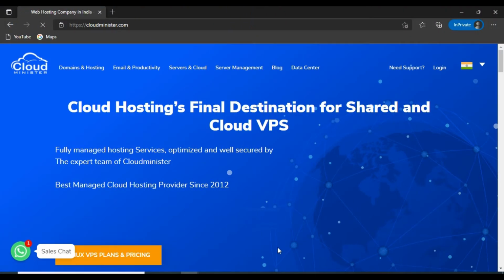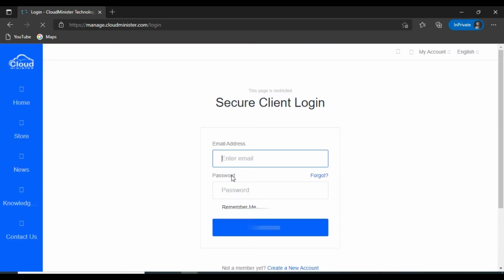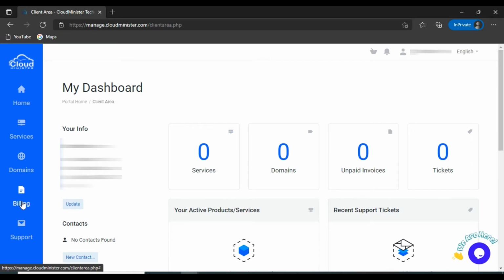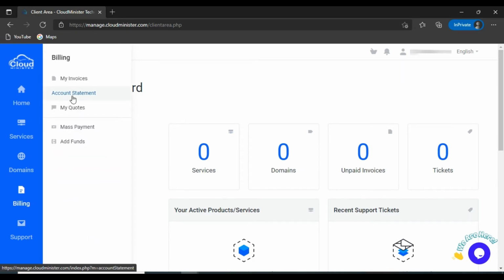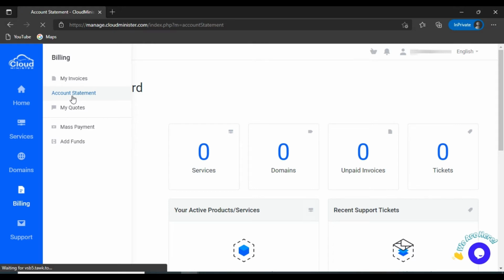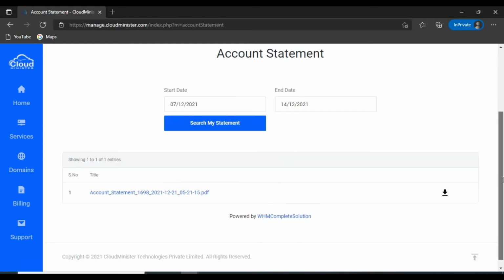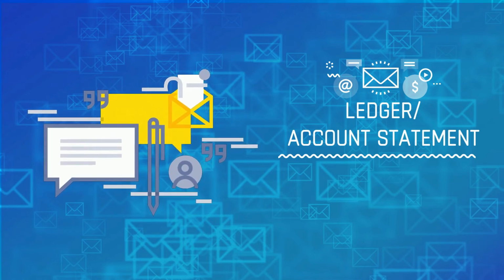How to check your "Ledger/Account Statement" from your Cloudminister's Client Area?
Here's in this video an in-depth guide to, How to check your "Ledger/Account Statement" from your Cloudminister's Client Area?, please watch the full tutorial.